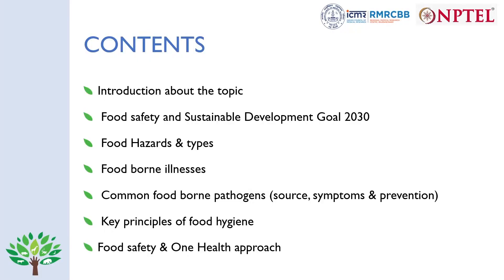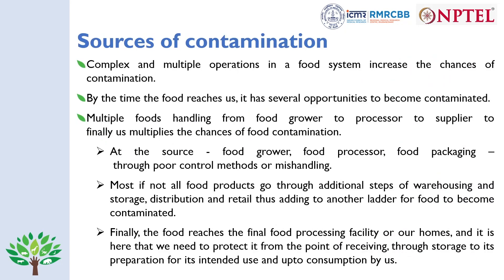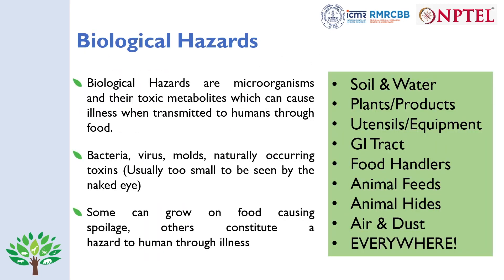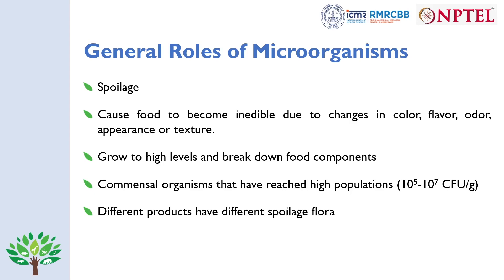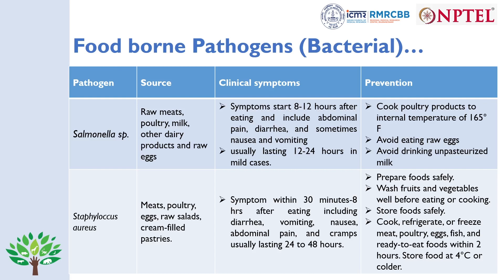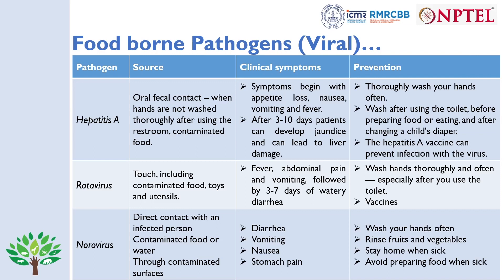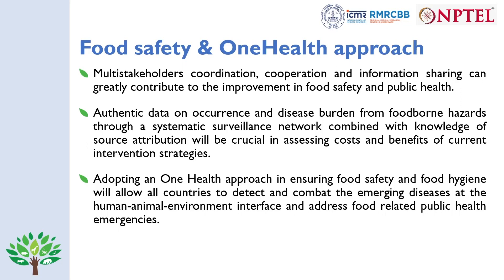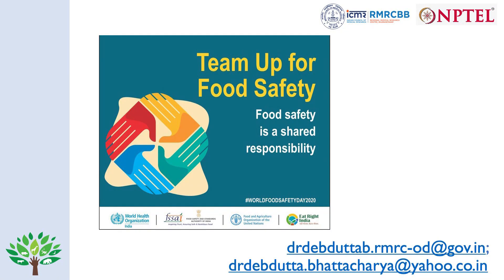Introduction of Food safety and food borne diseases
Unit 2_Emerging Infectious Diseases and Antimicrobial Resistance
Topic: Introduction of Food safety and food borne diseases

1. Whar is Food Safety?
2. Food Safety Standard Act of 2006,
3. What is Food Hazard?
4. MEaning and cure of food borne diseases
5. Food Safety and One Health Approach
6. WHO Global Strategy for Foood Safety 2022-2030